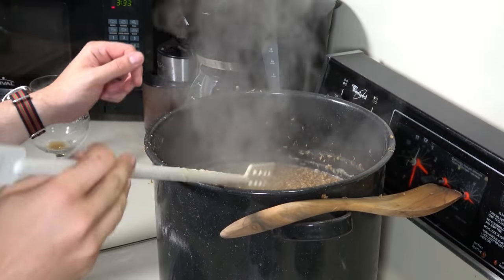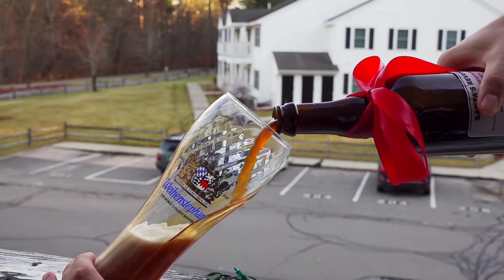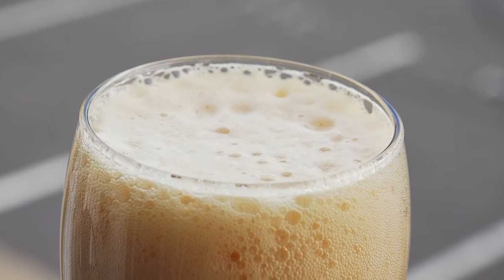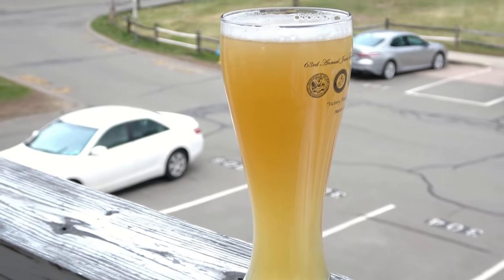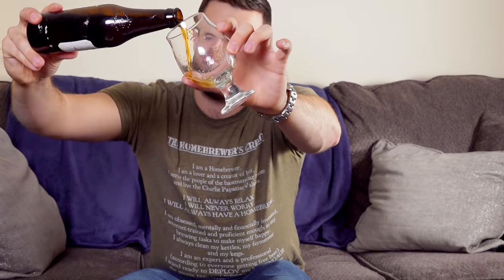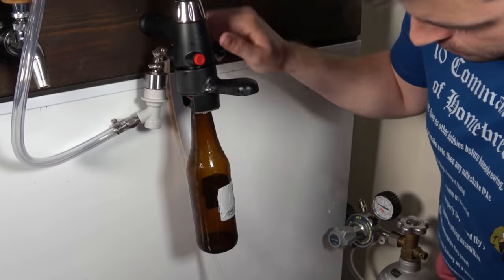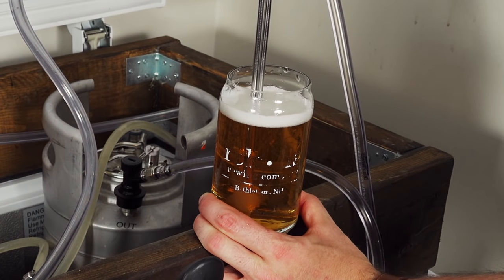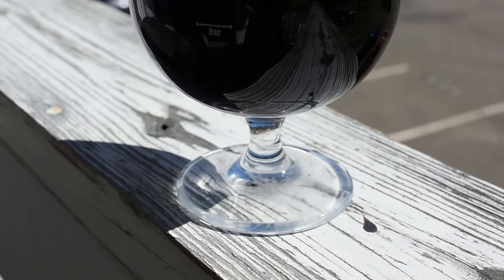2021 YEAR IN REVIEW: Tasting AGED 2021 BEERS | BEST/WORST Brews of the Year | Equipment | 2022 PLANS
Thanks for a great 2021! In this video I taste 3 beers I brewed earlier in the year and bottled, rank my top 3 and bottom 3 brews, discuss equipment gained and lost, and discuss plans for the channel in 2022.
0:00 Intro and welcome
0:46 Tasting Czech Pilsner
4:23 Three favorite brews of 2021
7:58 Three least favorite brews of 2021
11:35 Tasting Belgian Dubbel
14:58 Equipment lost
18:18 Equipment gained
21:41 Tasting Russian Imperial Stout 2021
26:09 Notable events
28:46 What's happening in 2022?